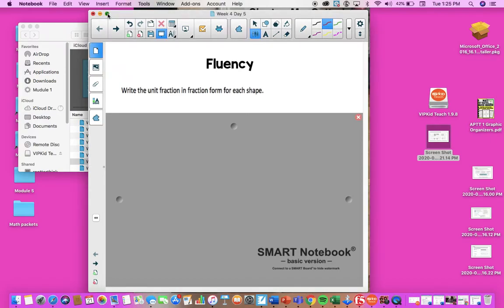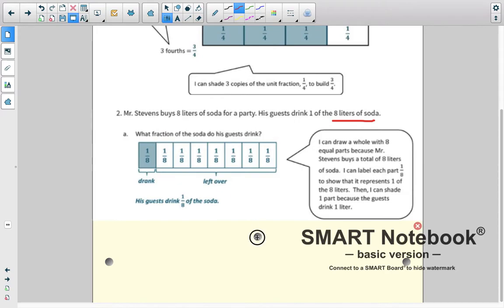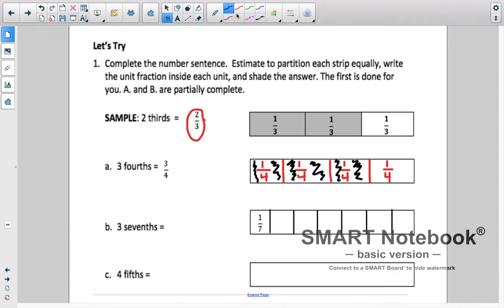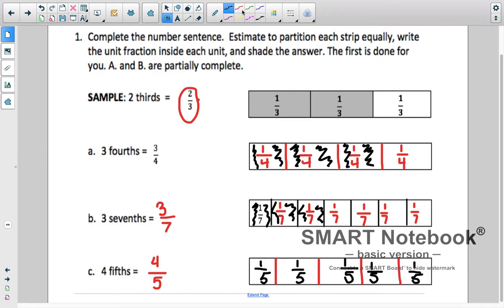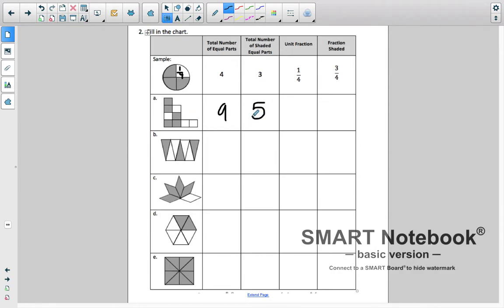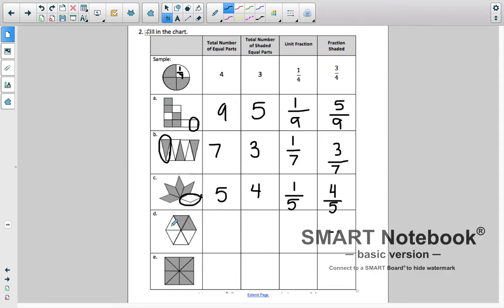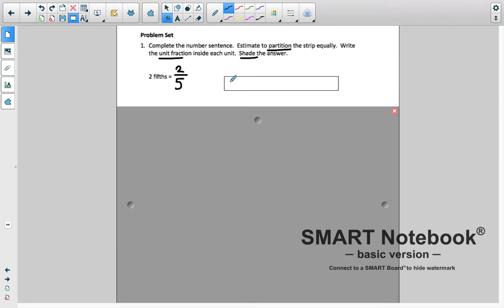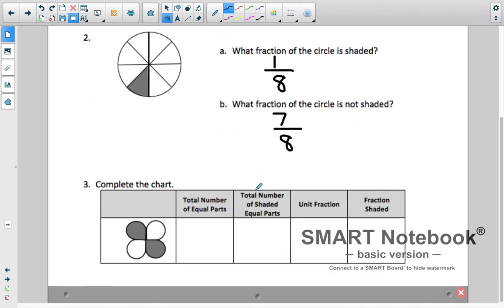Week 4 Day 5 Math Support